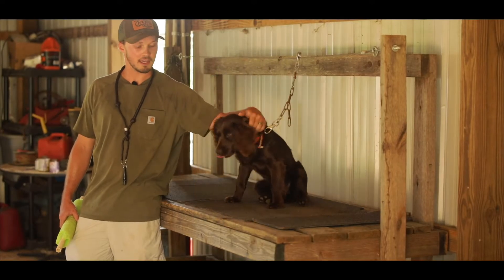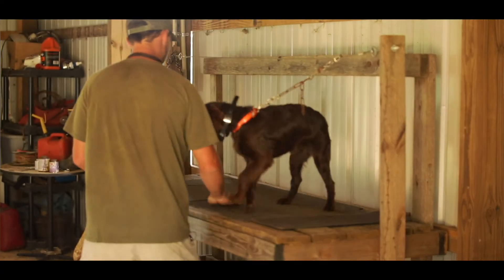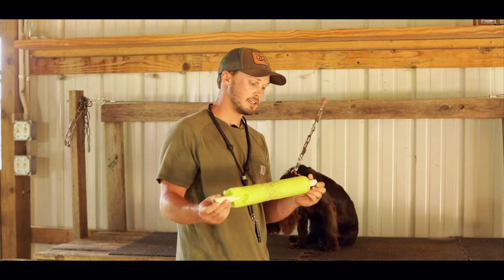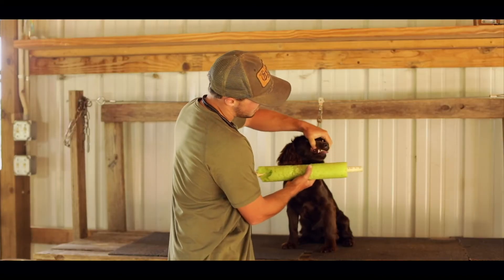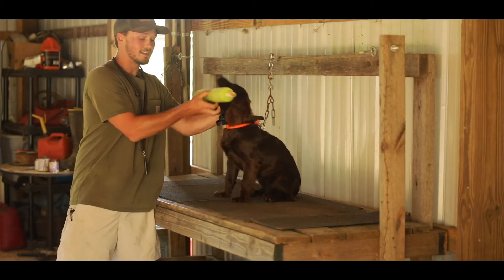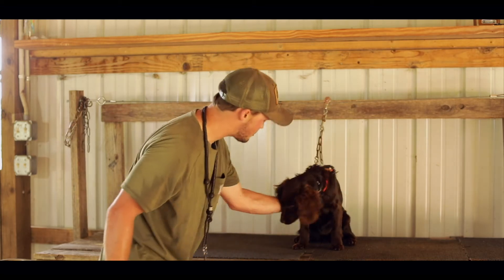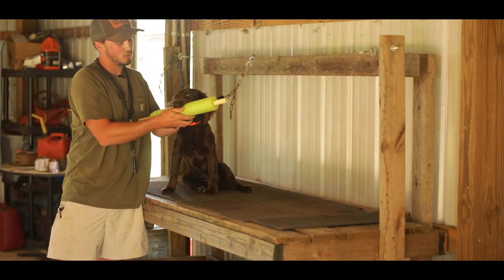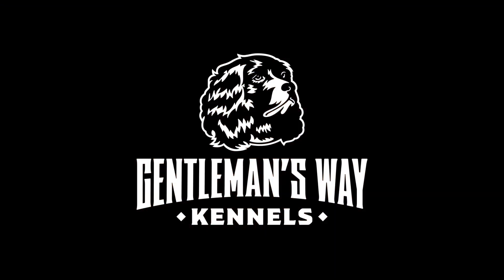Force Fetching a Boykin Spaniel Part 1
The correct way to force fetch a Boykin Spaniel.